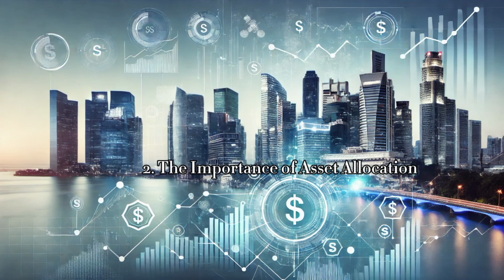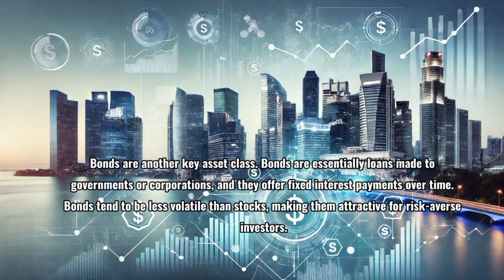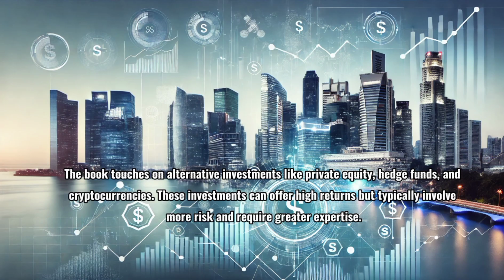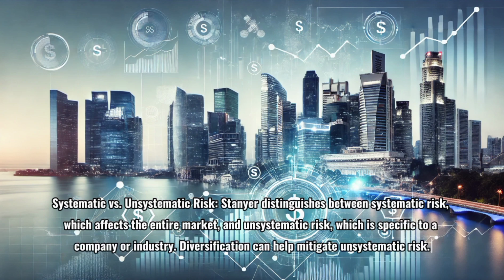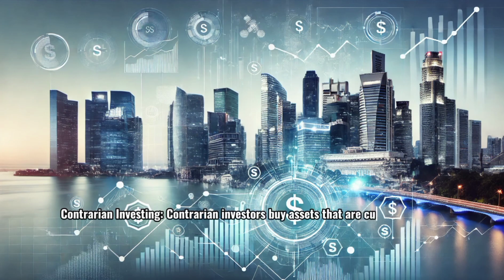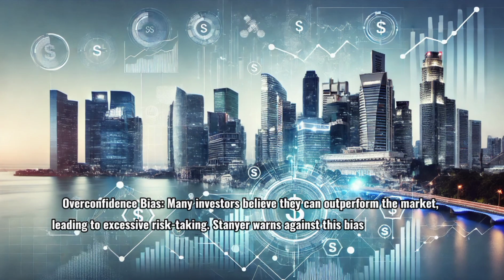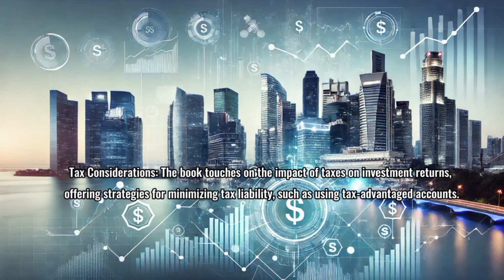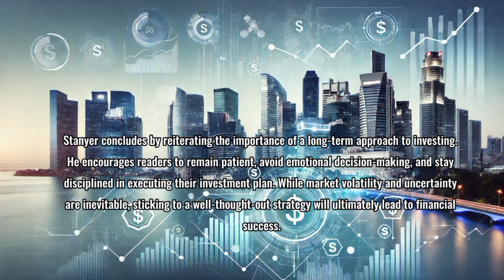Guide to Investment - Peter Stanyer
Are you ready to take control of your financial future? In this video, we dive into the essential principles of investing with insights from Peter Stanyer's renowned "Guide to Investment." Whether you're a beginner or looking to fine-tune your strategies, this guide will help you make smarter decisions, minimize risk, and grow your wealth over time.

📊 Key Topics Covered:

Understanding different types of investments (stocks, bonds, real estate, etc.)
Strategies for long-term growth and financial security
How to assess risk and create a balanced investment portfolio
Tips on how to start investing with confidence
💼 Who is this for? This guide is perfect for anyone looking to:

Start investing with limited knowledge
Learn about safe and profitable investments
Build a strong financial foundation for the future
Don't miss out on this essential guide to investment success.